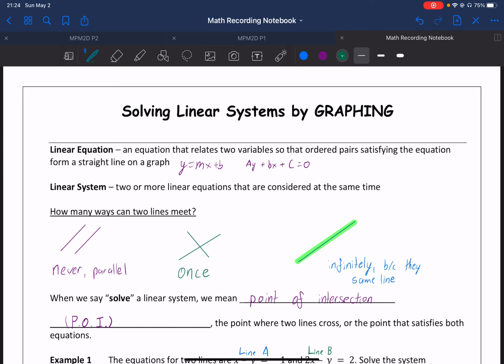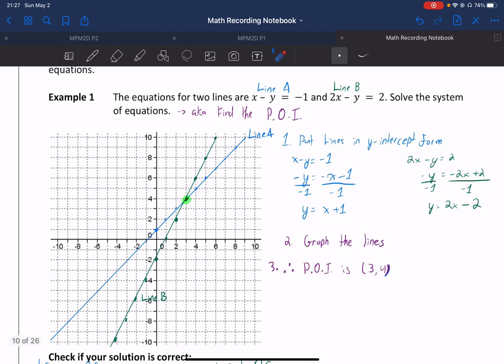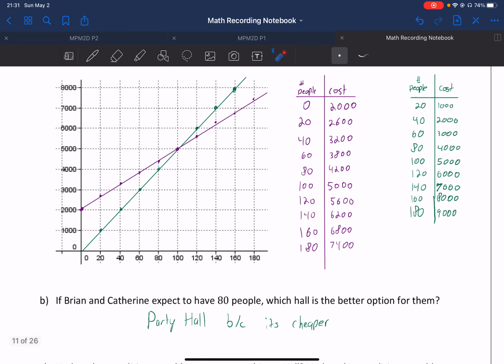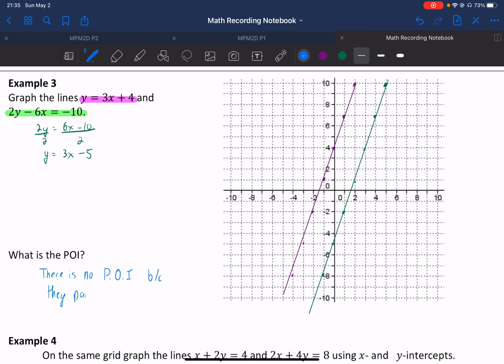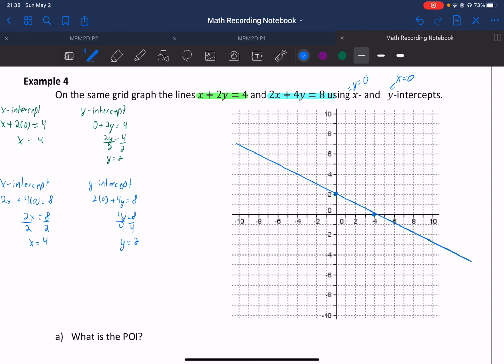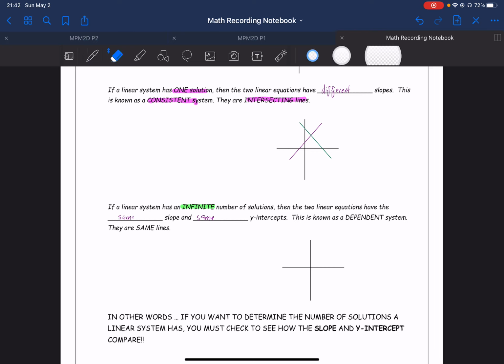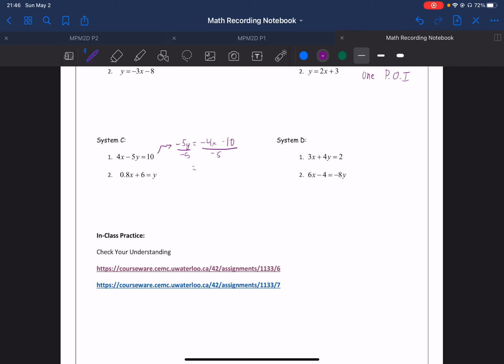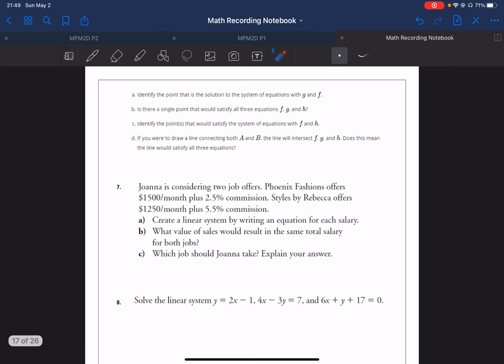Solving Linear Systems by Graphing